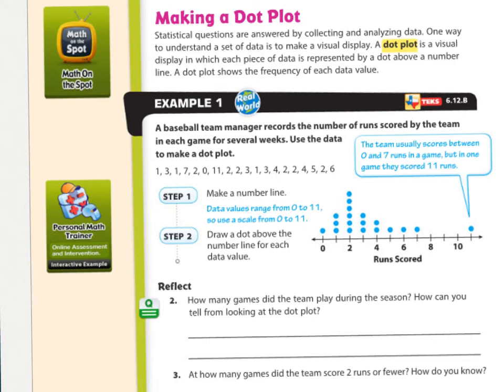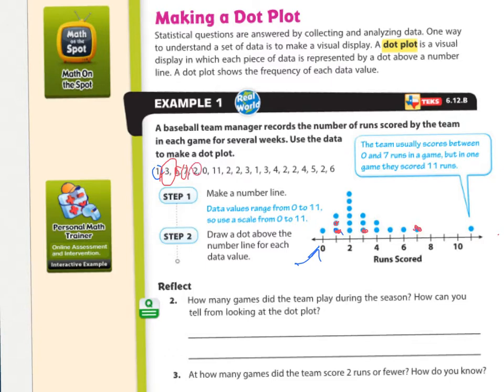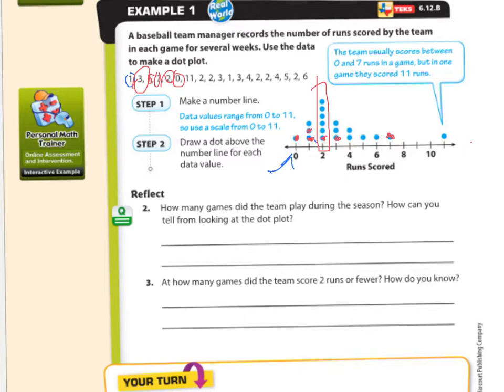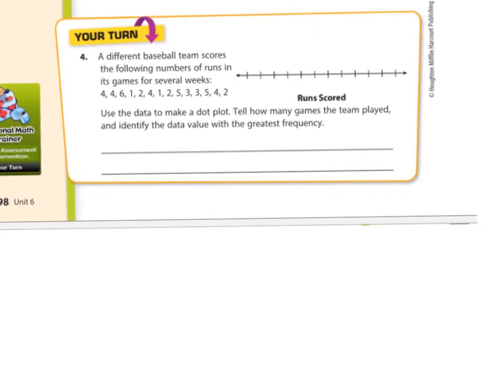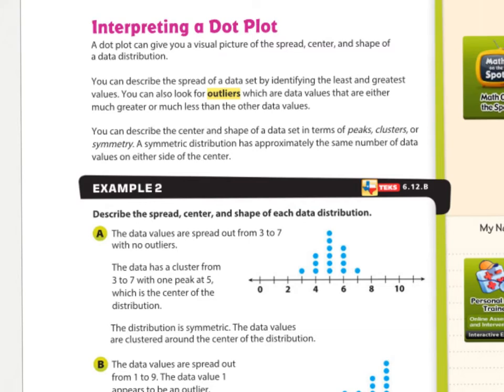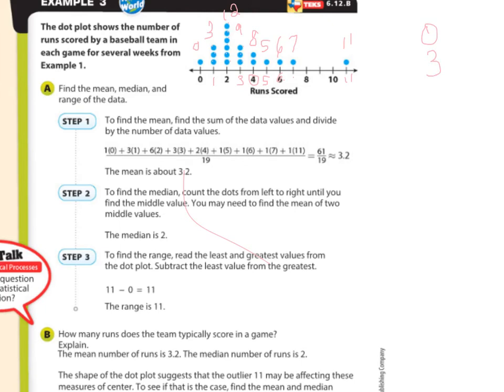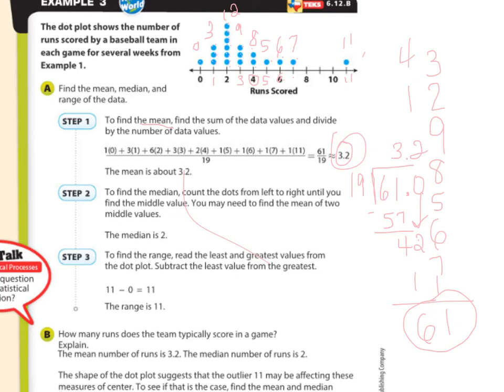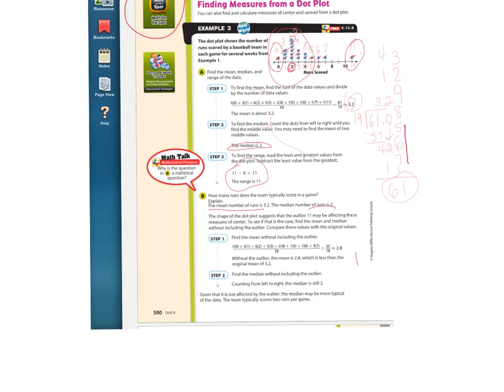17.3 Dot Plots and Data Distribution